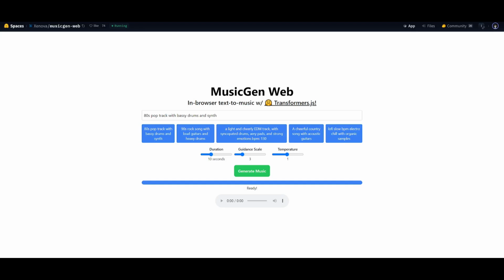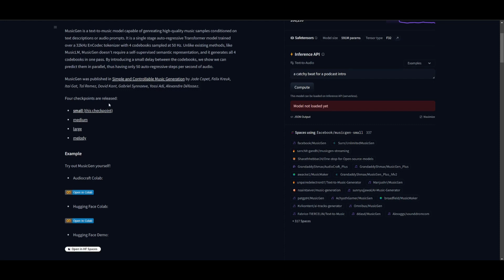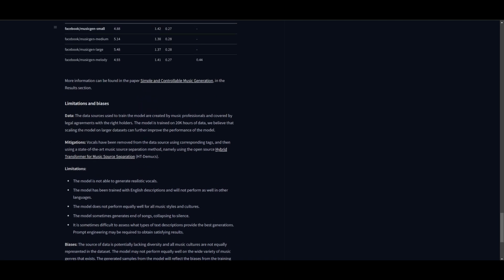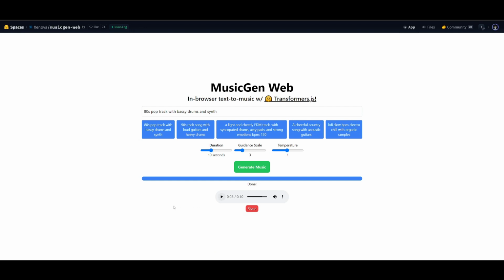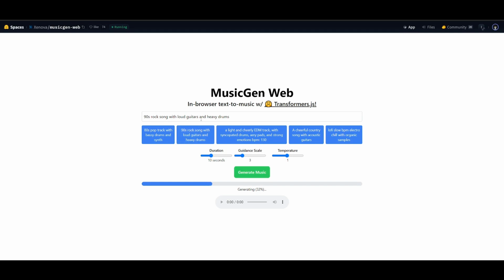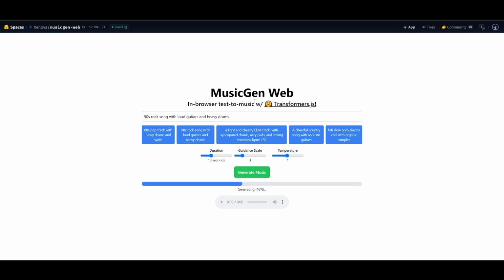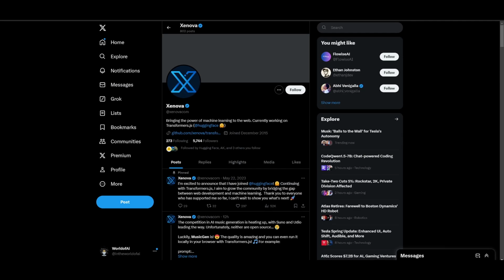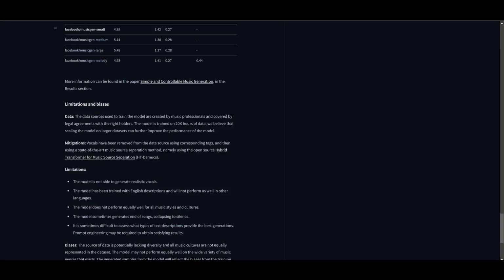MusicGen-Web: FREE Text-To-Music Model on the Web! AI Music Generator!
In this demo video, we delve into how MusicGen transforms text descriptions or audio prompts into mesmerizing music samples effortlessly.

Explore the intricacies of MusicGen, a groundbreaking AI-driven platform that surpasses conventional methods like MusicLM. Unlike its counterparts, MusicGen eliminates the need for a self-supervised semantic representation. Instead, it employs a single-stage auto-regressive Transformer model, meticulously trained on a 32kHz EnCodec tokenizer with 4 codebooks sampled at 50 Hz.

Witness the magic of MusicGen Web, bringing AI-powered music generation directly to your browser. Join us as we navigate through its seamless functionality and unparalleled capabilities. Whether you're a music enthusiast, content creator, or AI aficionado, this demo offers a glimpse into the future of music composition.